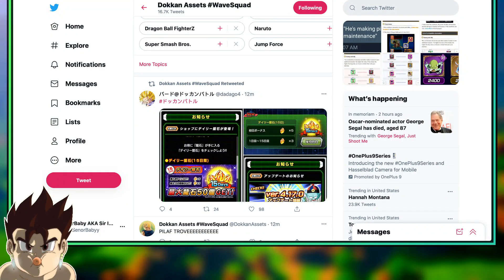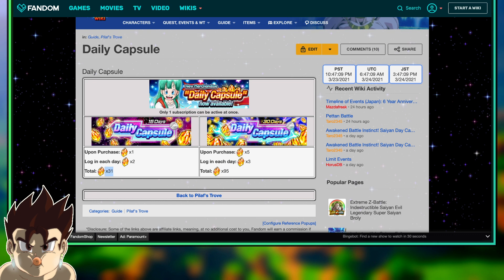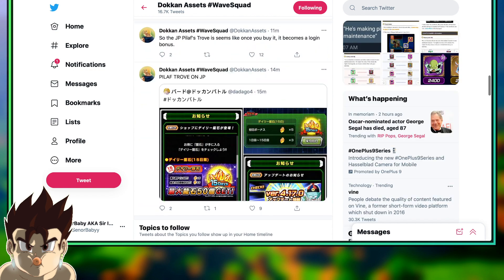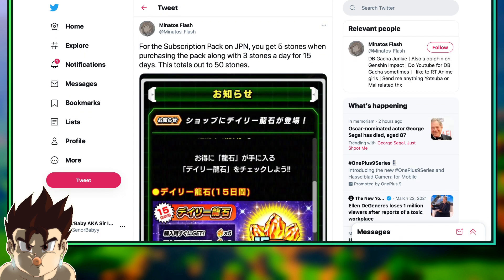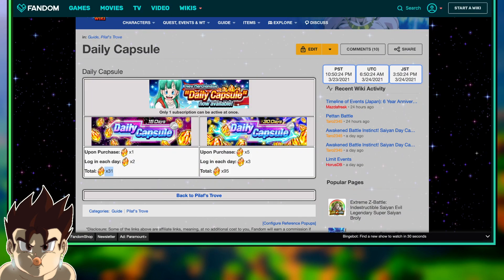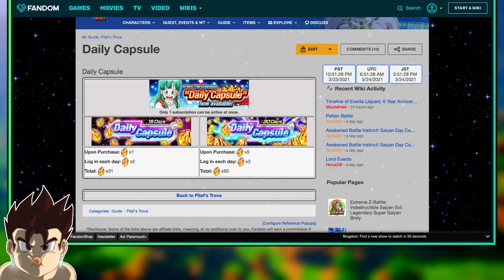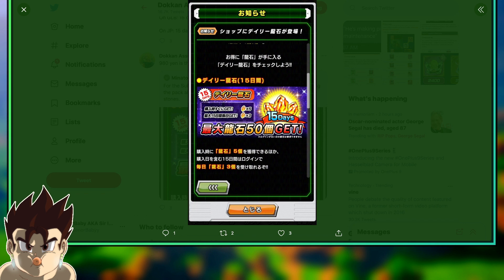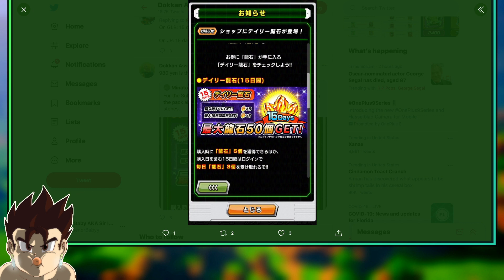MASSIVE NEWS FOR ALL JP DOKKAN PLAYERS! | DBZ Dokkan Battle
- Watch The *COLLABMAS 2020* Series Where I Uploaded A Collab EVERY DAY For 25 Days Here!

- Interested In The New JOJO Gacha Game? Here's All My Videos Covering News, Gameplay, Showcases & More!